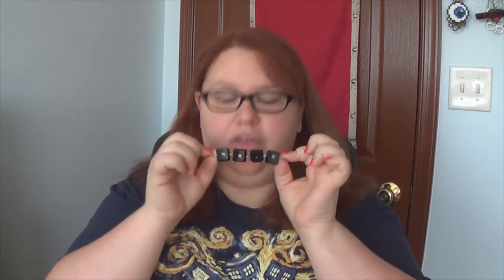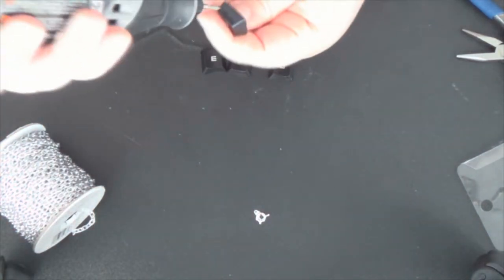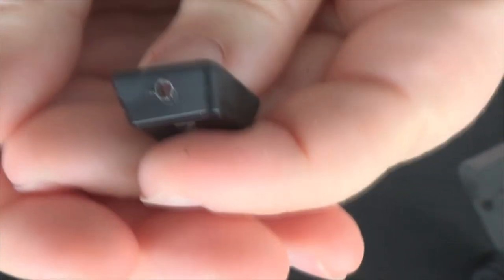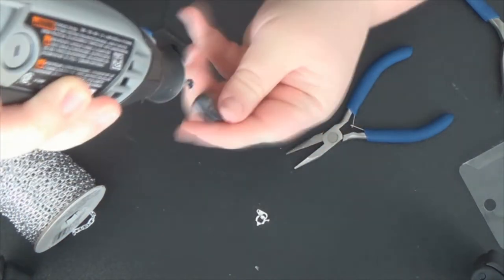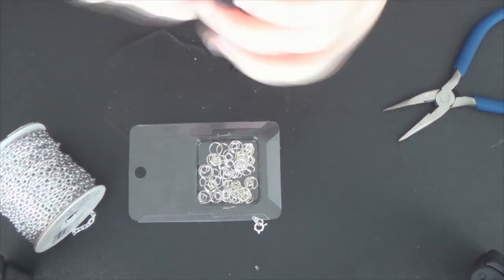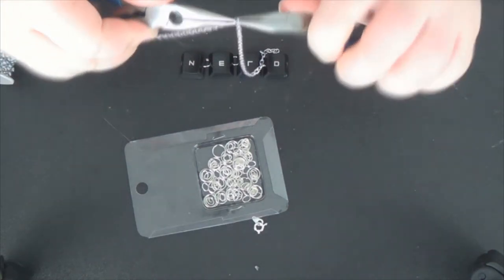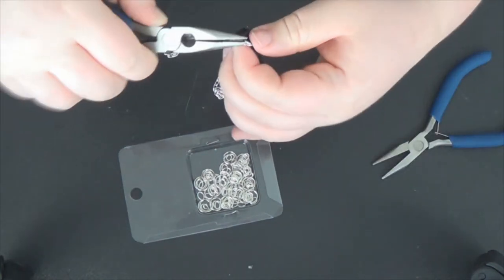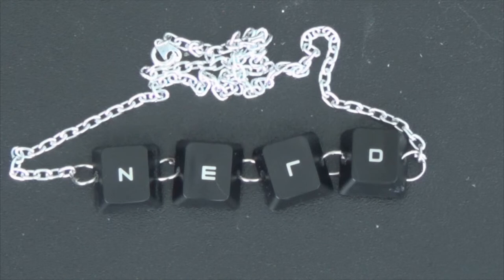DIY: Keyboard Nerd Necklace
Hey guys!! I recently purchased a new keyboard and thought it would be something fun and cool to make something from my old keyboard! So I decided to make this really awesome Nerd Necklace! I hope you guys enjoy it as much as I do!

Also check out my Facebook page that has pictures of everything I have made before I started YouTube and let me know if there is anything you would like to see a tutorial on!!